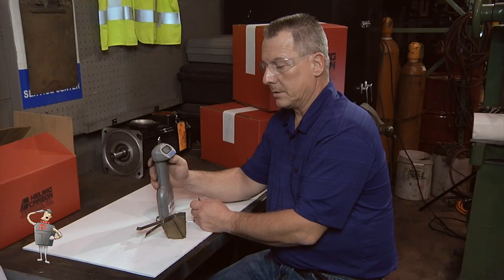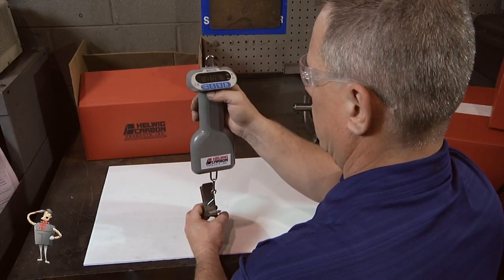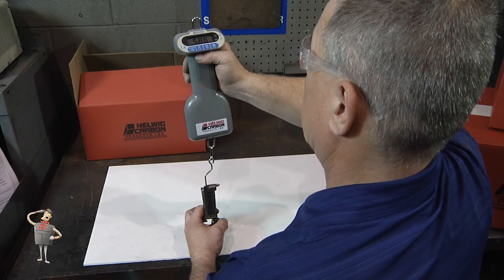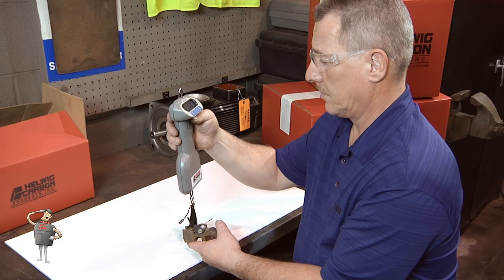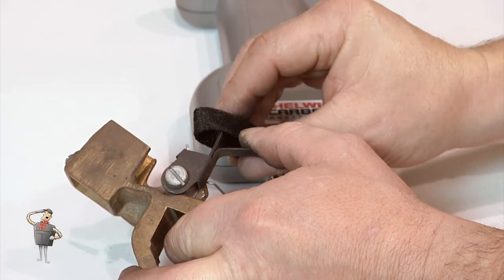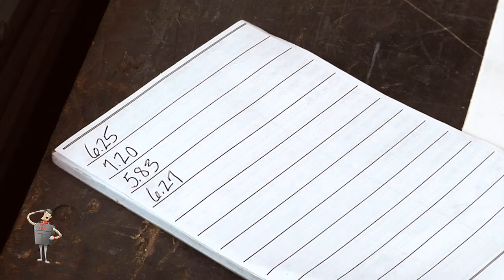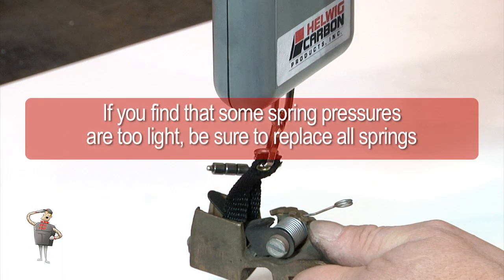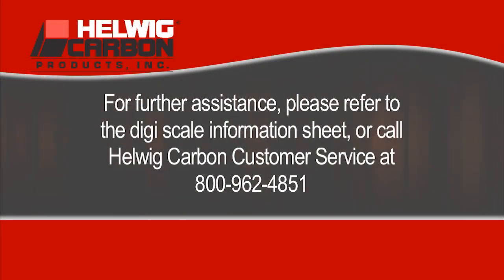Measuring Spring Force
This video shows how to properly measure spring force on a constant force spring.